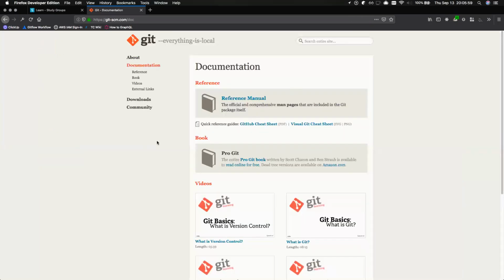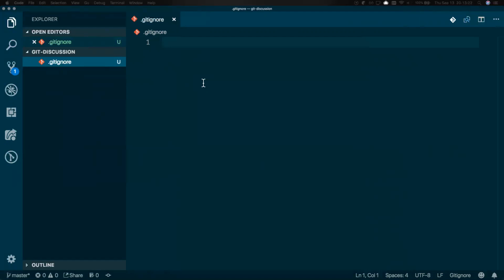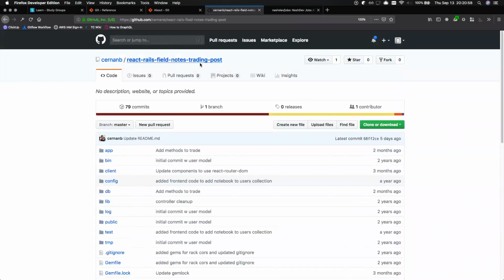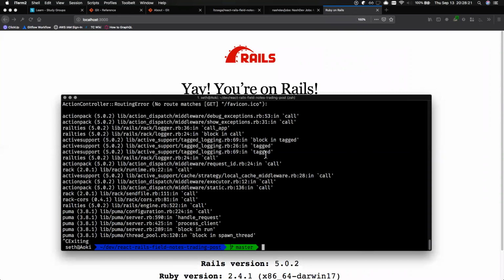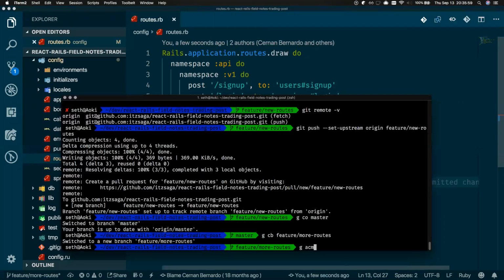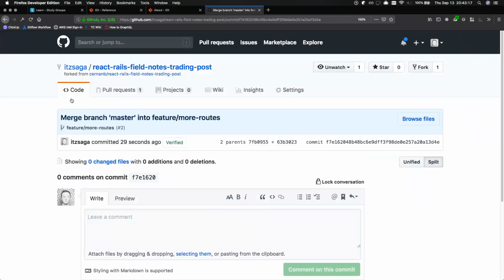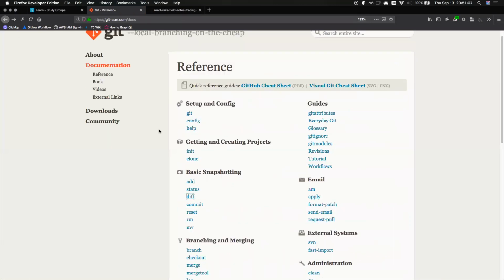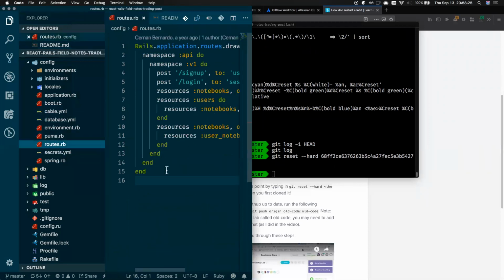Git and GitHub Advanced